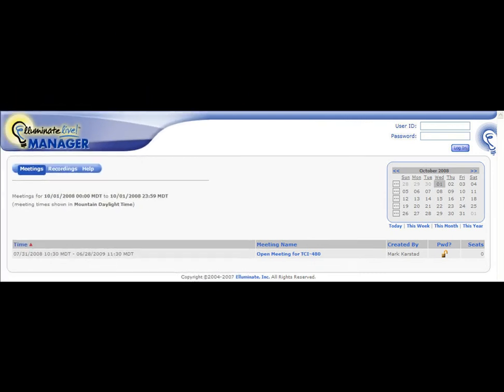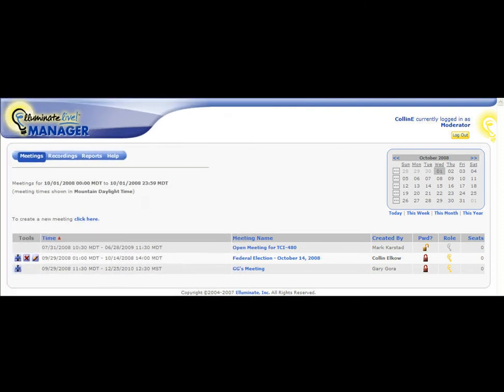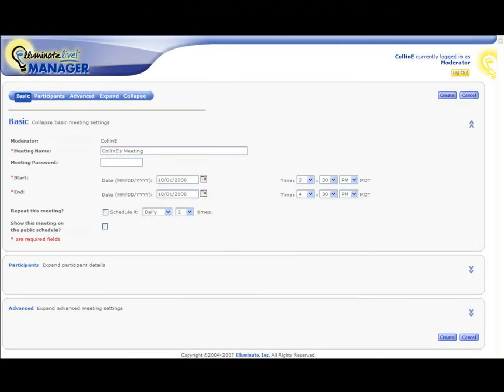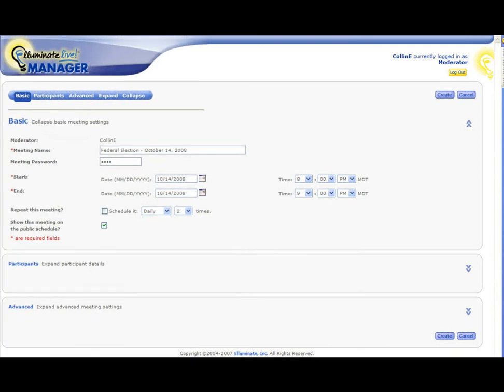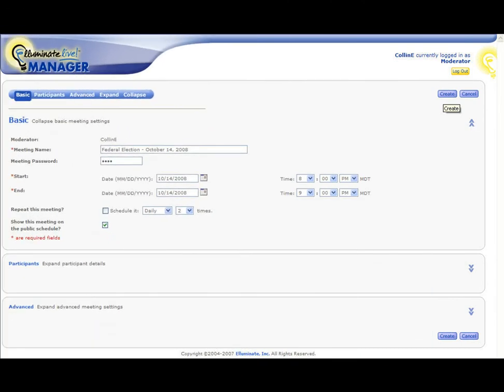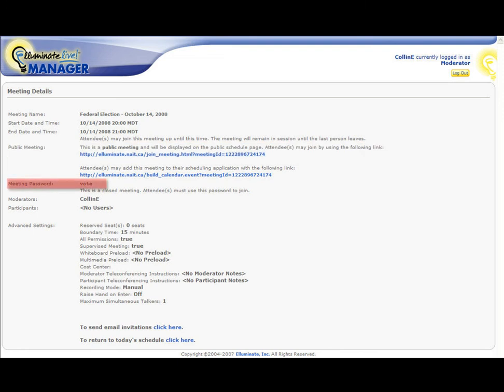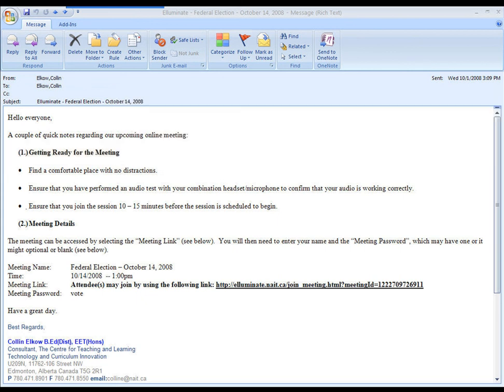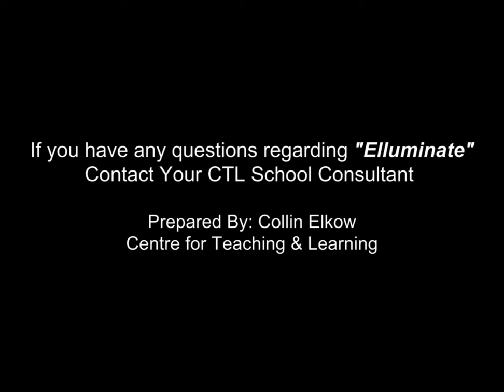As a Moderator, How Do I Setup a Meeting in Elluminate?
This video podcast will lead you through the steps in setting up an Elluminate meeting